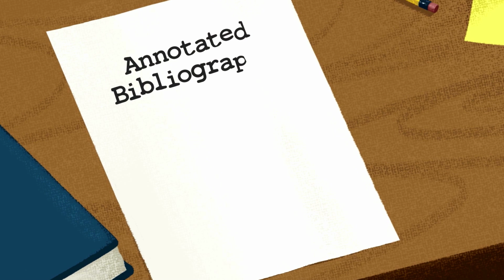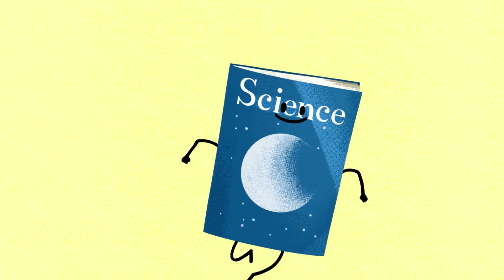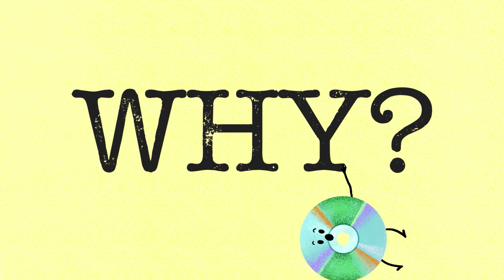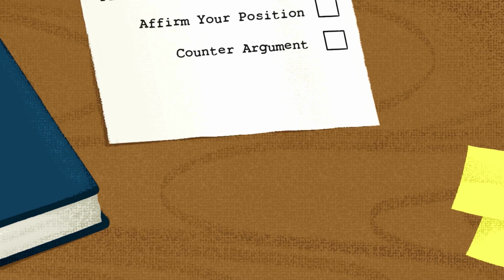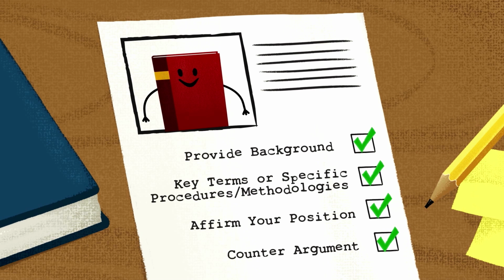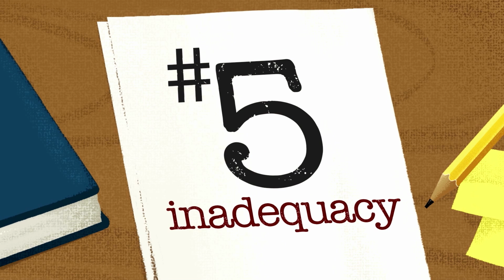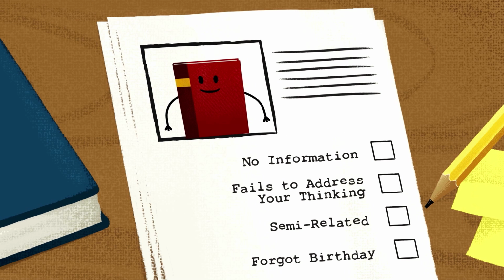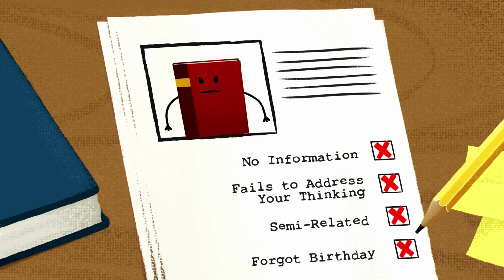Annotated Bibliography Final